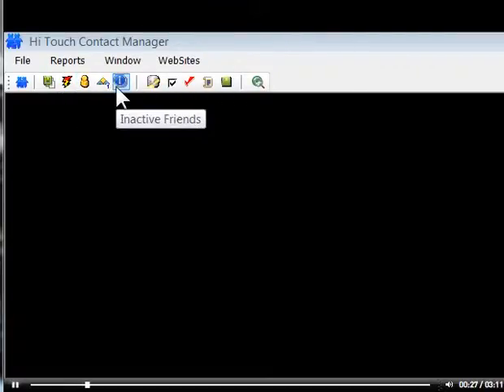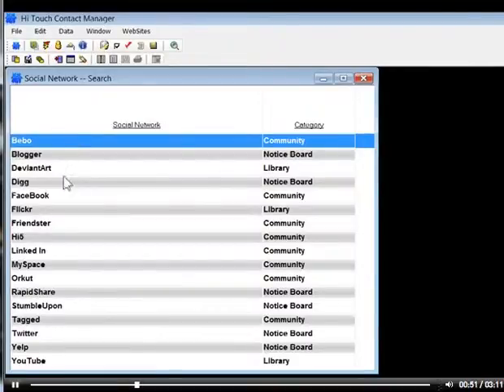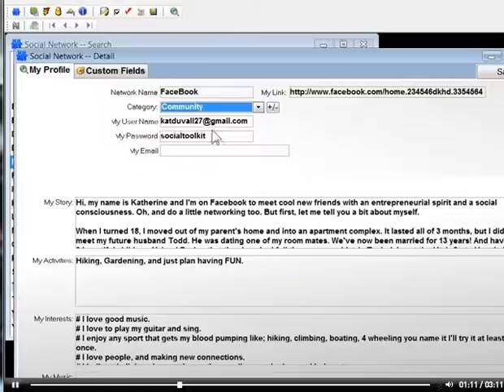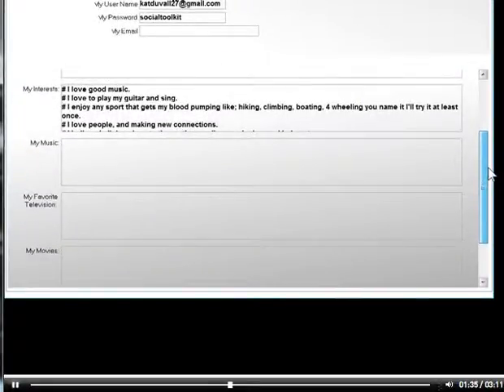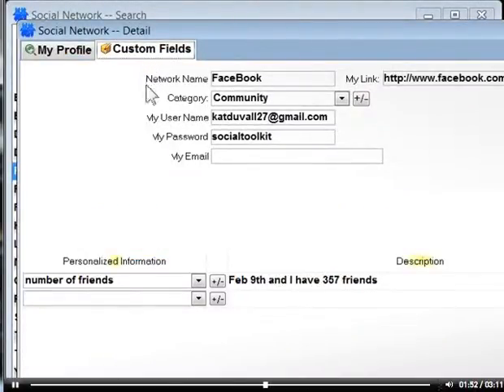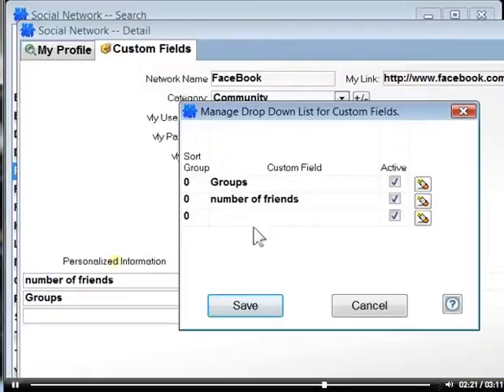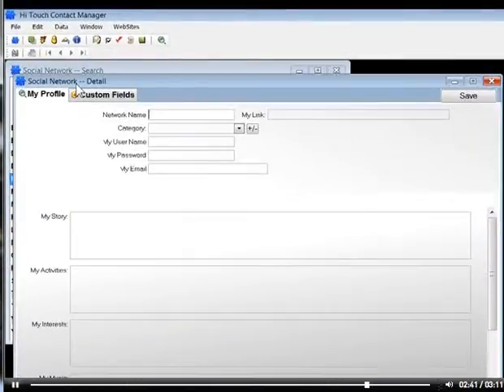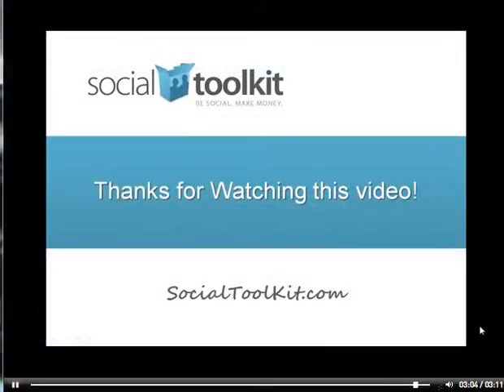social network profile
setting up your profile on hightouch aplication for social-networks site